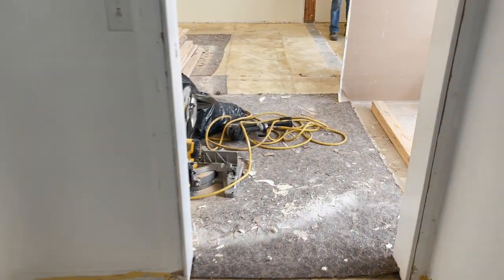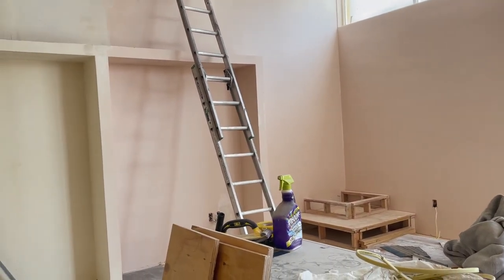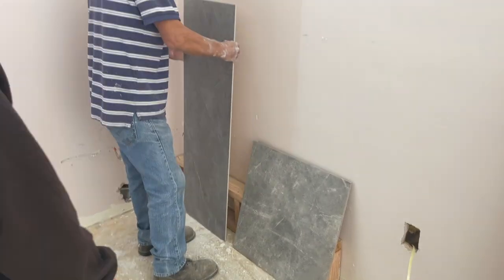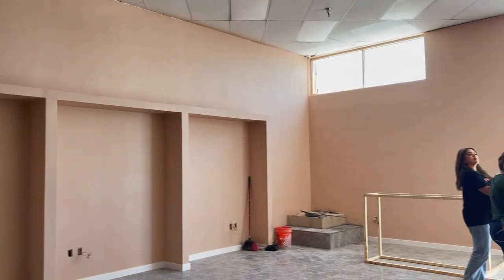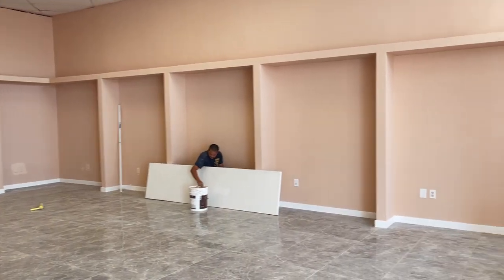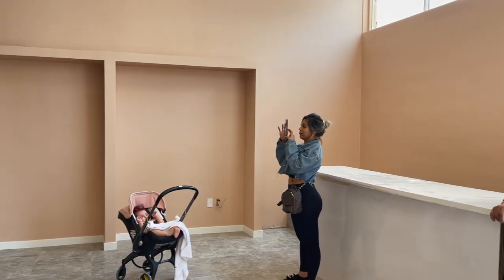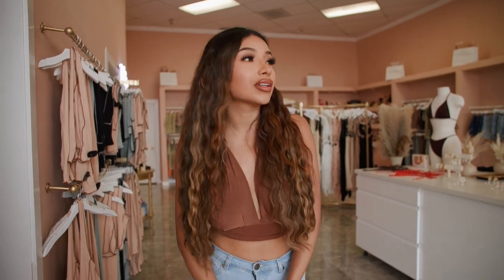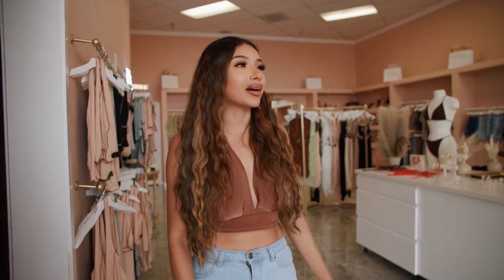TURNS DUMPSTER INTO RETAIL STORE!! *BEFORE & AFTER*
Hi babes!! Ahhh transforming the store to a whole different look was a long process but we did it!! I hope you guys love all of the details!

Most of the decorations came from MARLENESFLOWERS on IG.

Video shot and edited by RECITKARLA.

STORE ADDRESS

See you guys in my next bideooo!